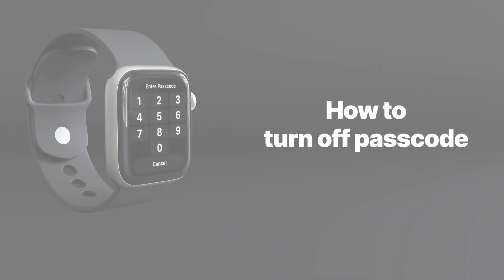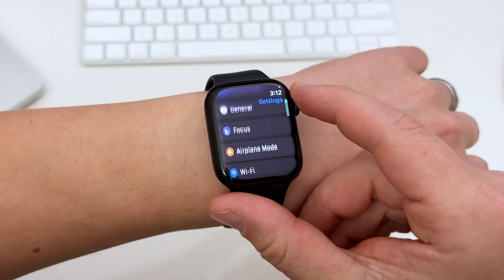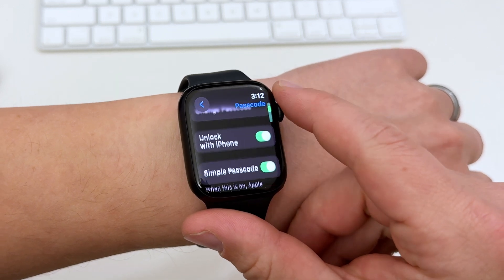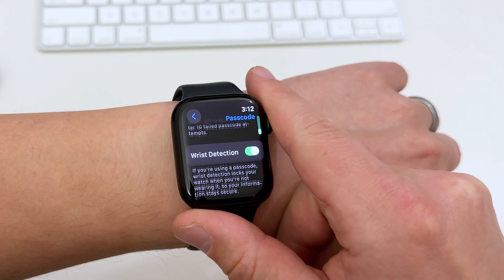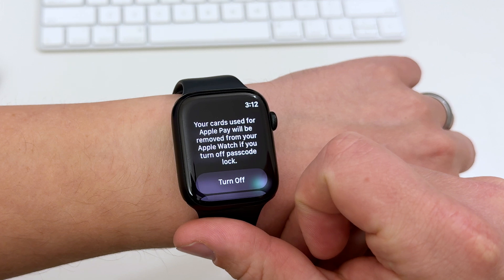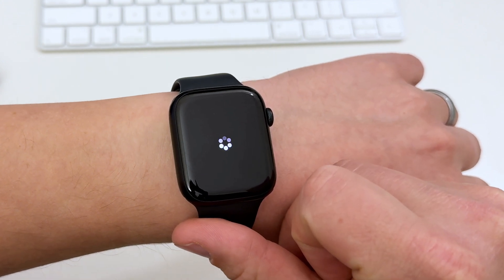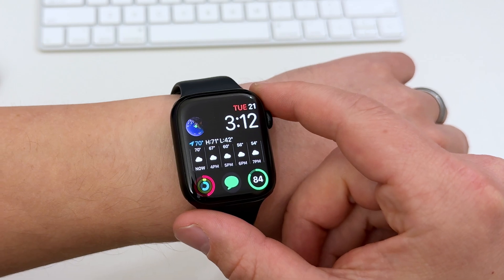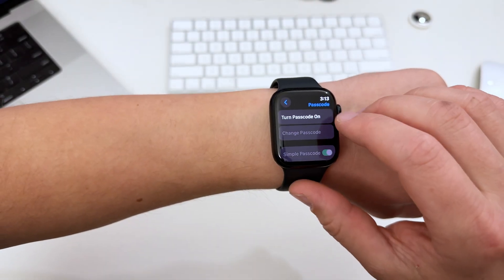Apple Watch: Disable Passcode - How To Turn Passcode On & Off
Here's a quick tutorial on how to turn off passcode on your Apple Watch.

Our favorite setup:
• 2TB SSD Hard drive